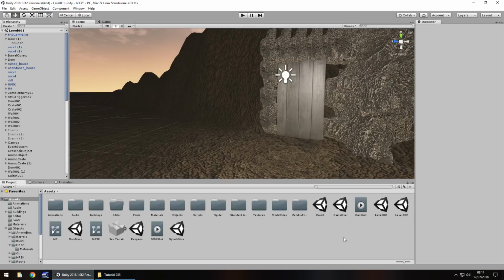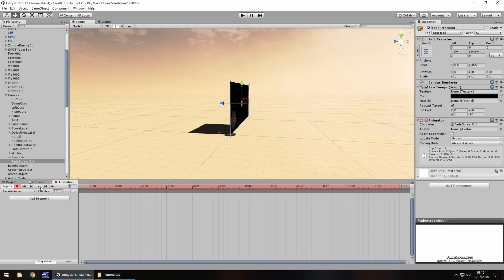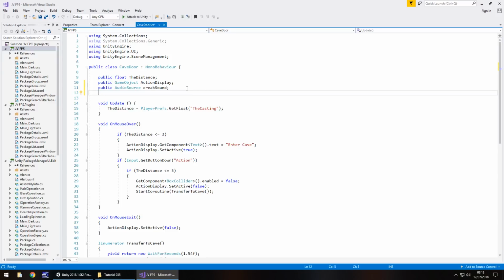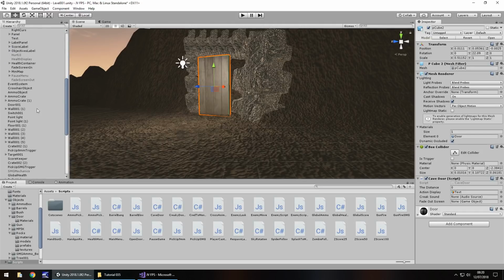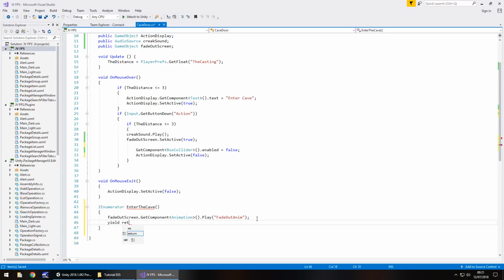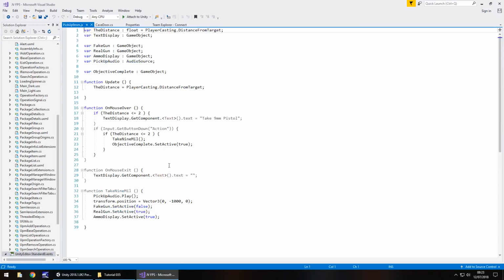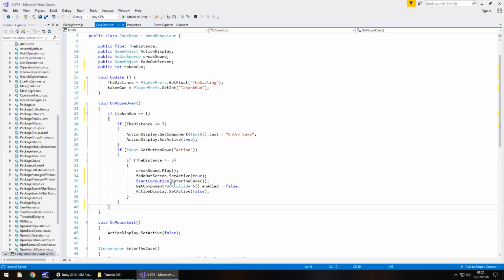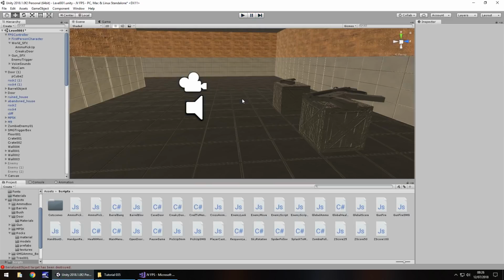How To Make An FPS - Unity Tutorials - Part 035 - Restrictions & Extra Door Mechanics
JIMMYVEGAS In this unity tutorial we add sound FX and fading out to the door and we write some code to only allow the door to open if we have a gun.

Who Is Jimmy Vegas?